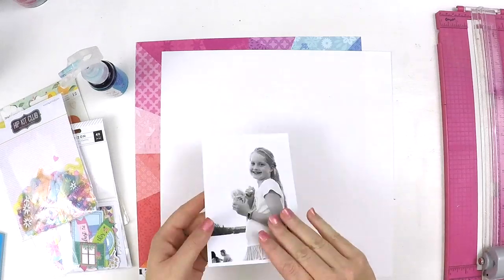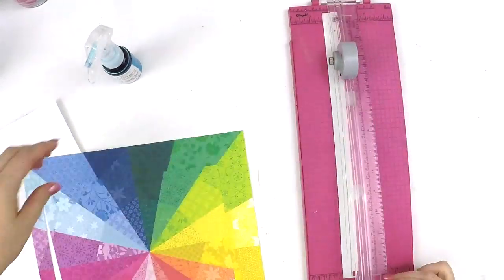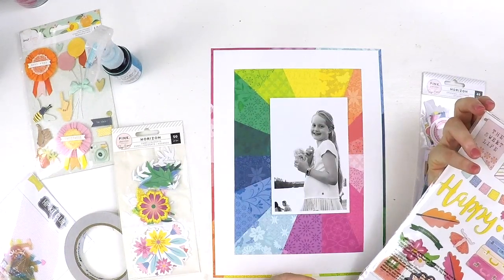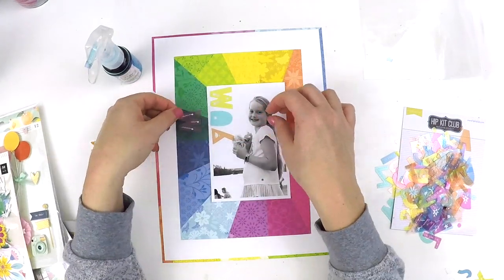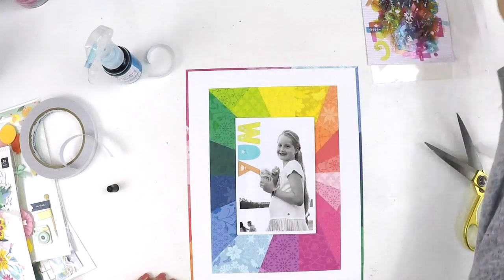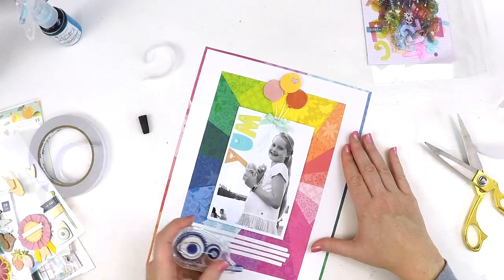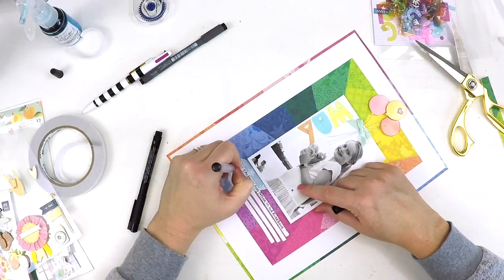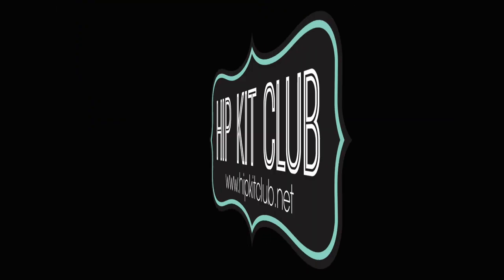Scrapbooking YouTube Hop | Keep It Simple Challenge | Hip Kit Club | Lauren Hender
Hi everyone,

Thanks for stopping by my YouTube channel and checking out my 'Keep It Simple' challenge layout as part of the Hip Kit Club NSD scrapbooking weekend..

YOUTUBE HOP

Happy Scrapping

Lauren xo